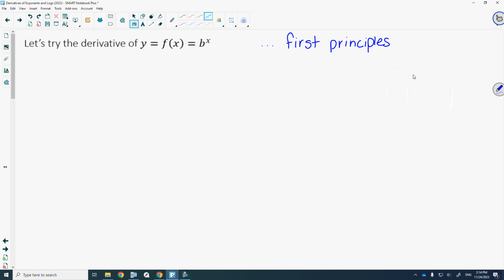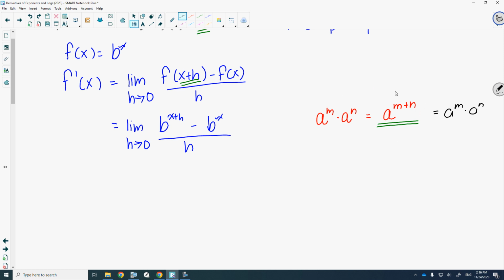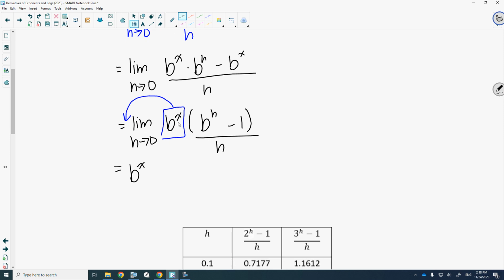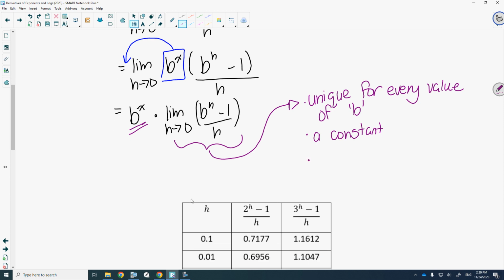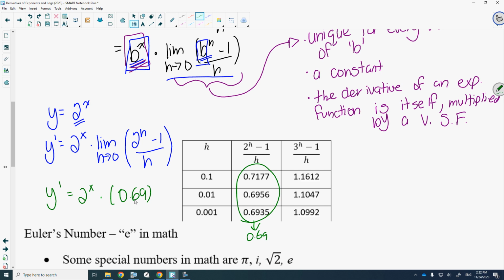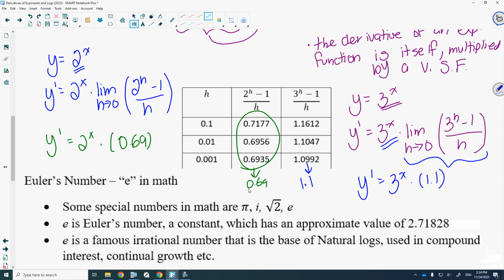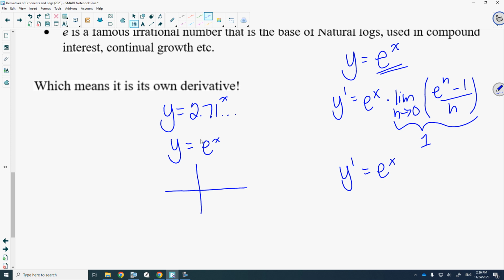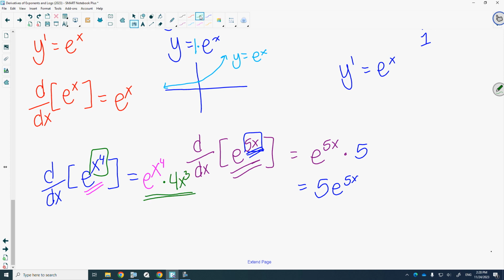Lesson 1 (Part 2)